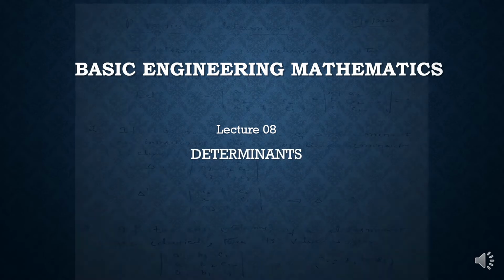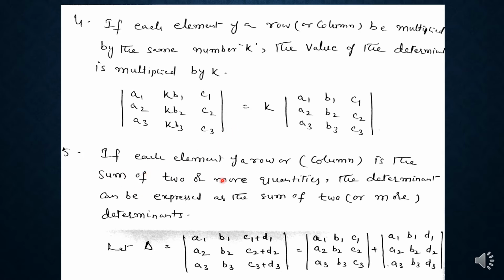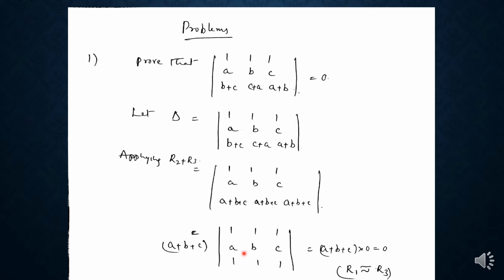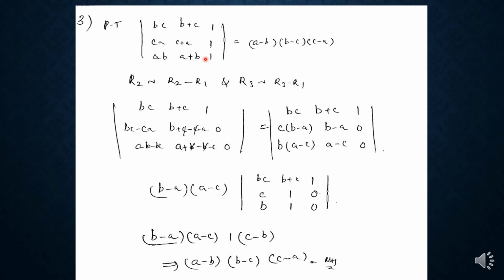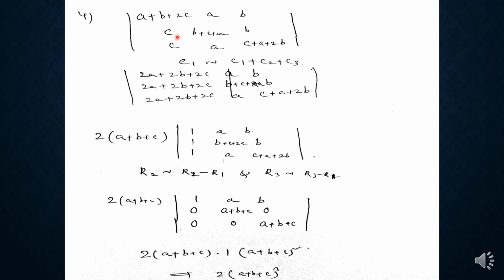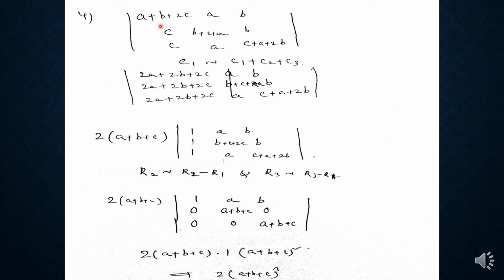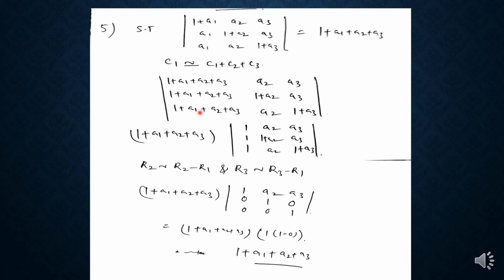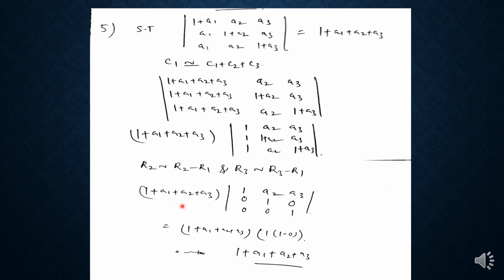DETERMINANTS-CLASS-08-(BASIC ENGINEERING MATHEMATICS)-I-SEM-(GILT)